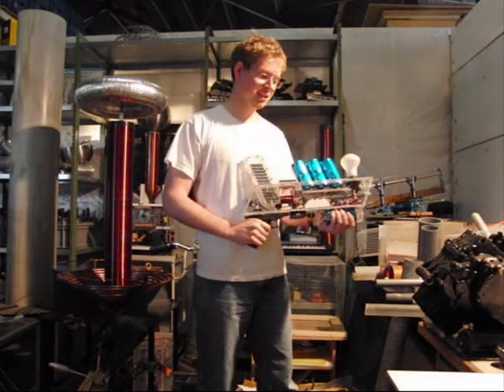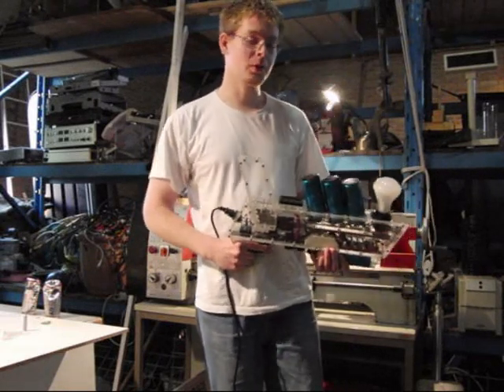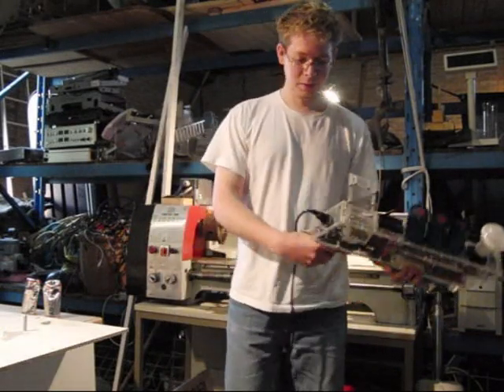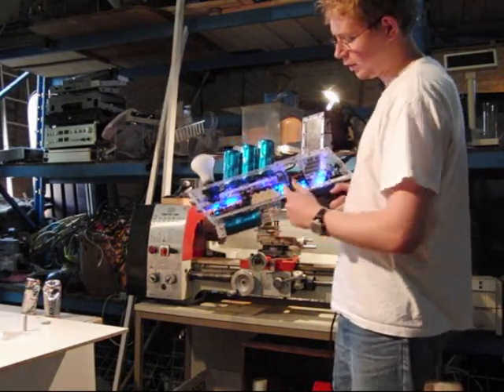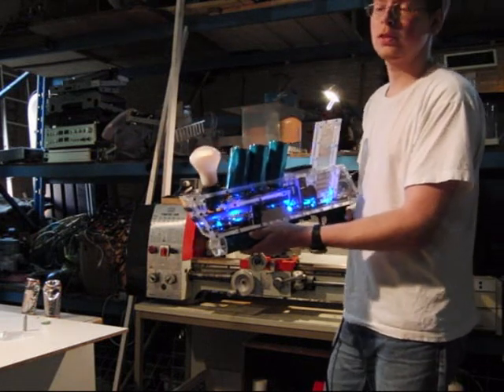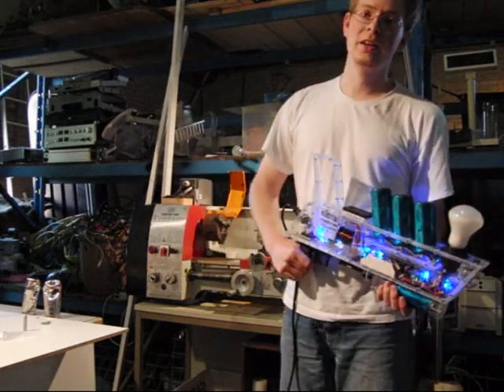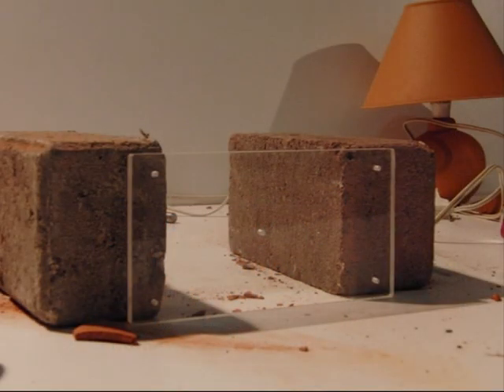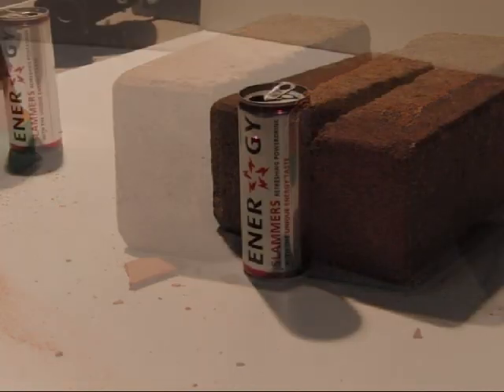MV CoilMaster Mark1 coilgun - Featured on Hacked Gadgets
After some experimenting at school we made a successful working coilgun with speeds up to 85 km/h, now this project is to make it more compact so you will be able to carry it around. Also more power and more speed!

The nozzle velocity is still very slow compared to a paintball marker or any other rifle, but the weight of the bullet makes sure it will still give quite a punch. (A paintball @ 300fps still only packs 15Joule)

It's still a hobby project and not perfected in any other way than the looks:)

specs:

Fully semi-automatic, up to 14 shots.
Capable of delivering over 18J kinetic energy, and speeds up to 110km/h! (42 gram projectiles).
Its a single stage gun, using a 8800uF(4×2200) capacitor bank with max 400v (704J).
Max shot efficiency is 2.8% but reaches almost 4% at lower voltages.

Charge time for 300v (12J kinetic energy 396J capacitor bank) is 8 seconds for the mains connection,
and when using the internal batteries about 90 seconds. It also has a Digital voltage display.

Coil overheat after 14 shots at 300v.
Total weight: 5 kilogram.
Total spend: ~~ 100 Euro
Construction time: ~~40 Hrs

Used camera: Exilim EX-FH20 (bad audio good video)